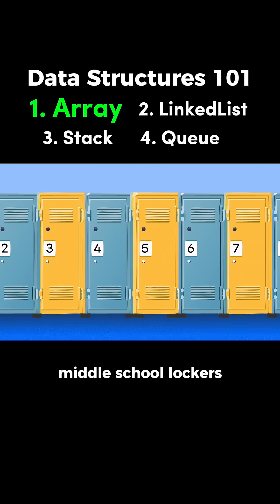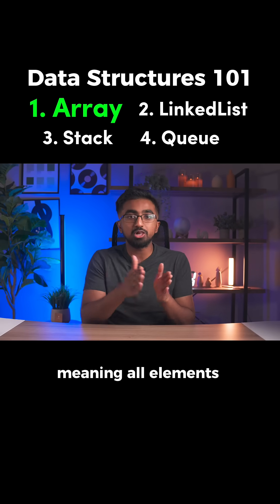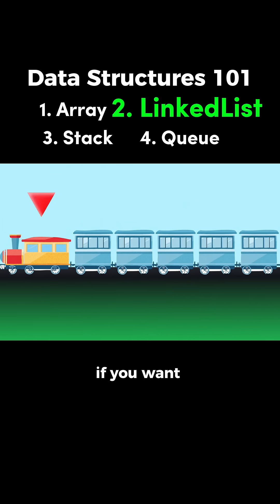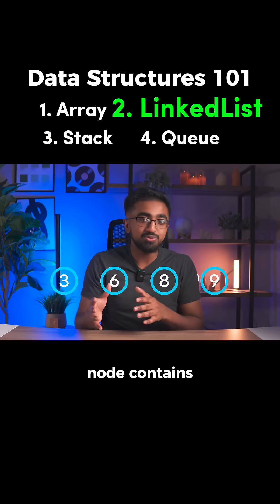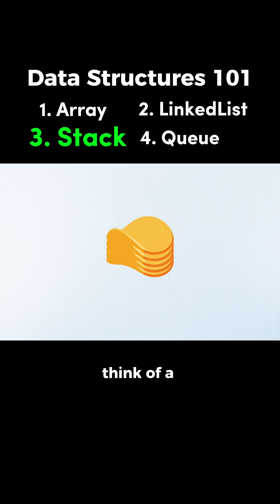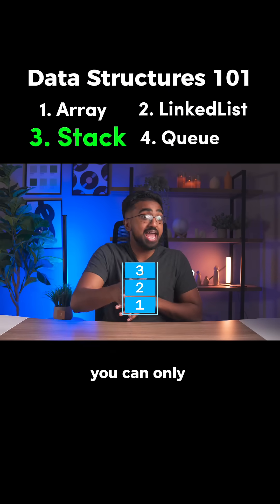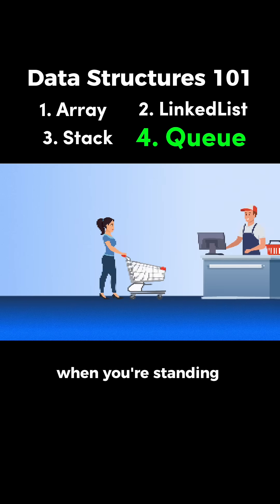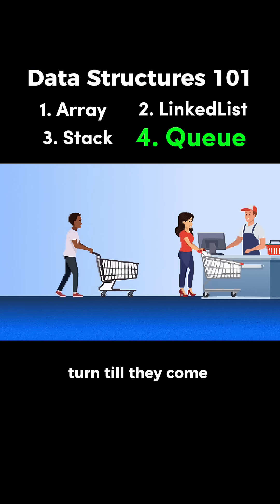Data structures for beginners 👨‍💻